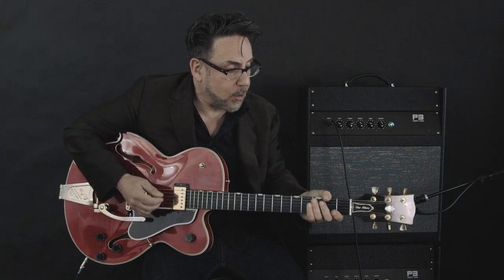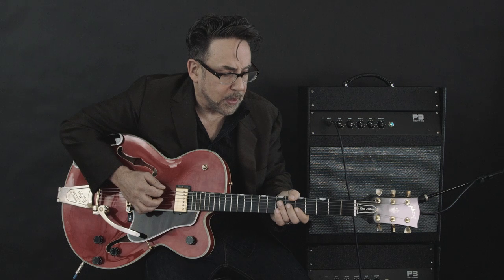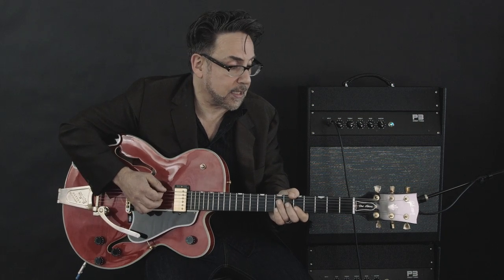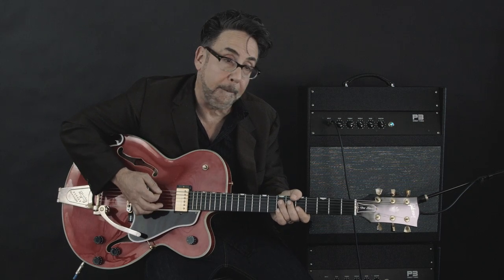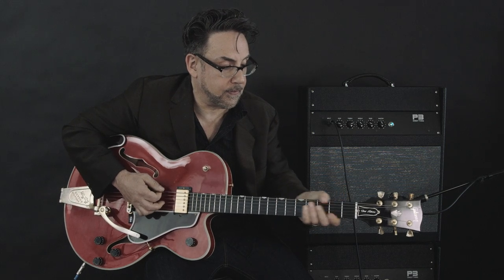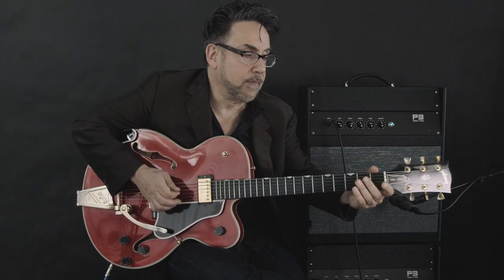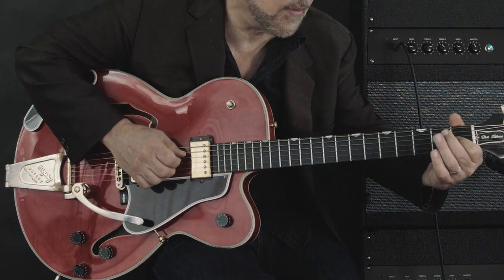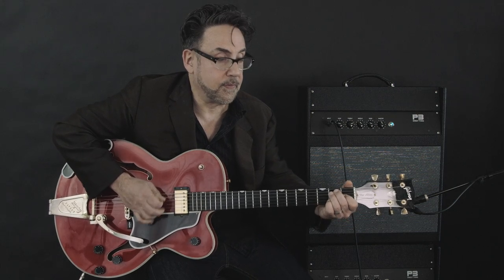Chris Casello System Lesson 5: Rockabilly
The fifth guitar lesson in the Chris Casello System: Rockabilly.